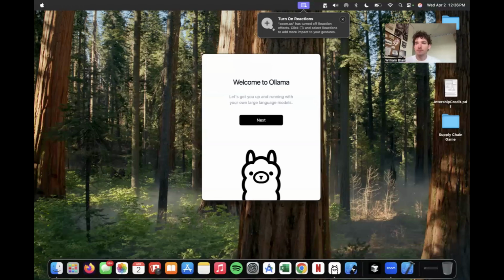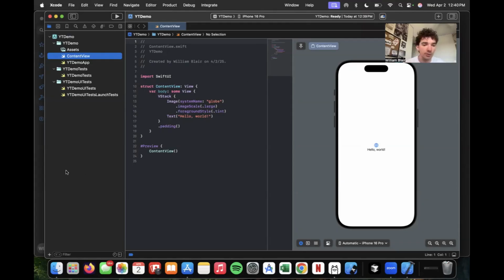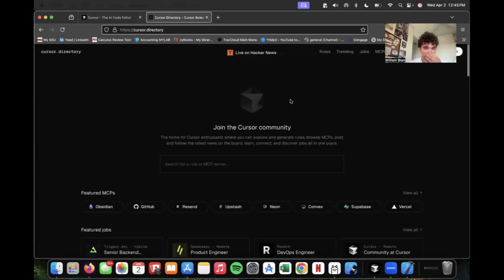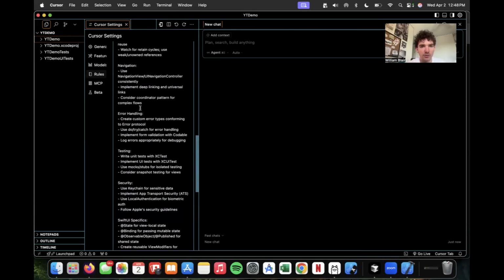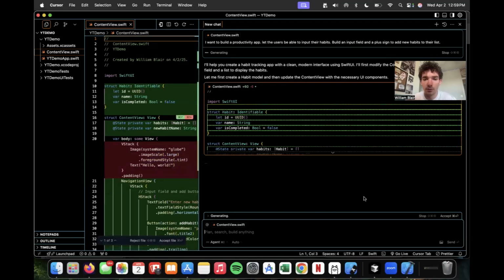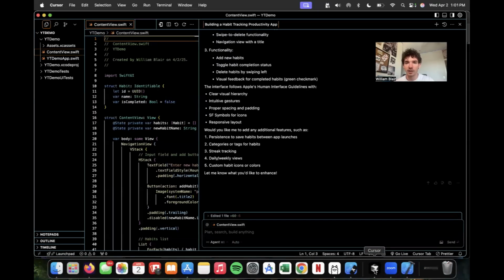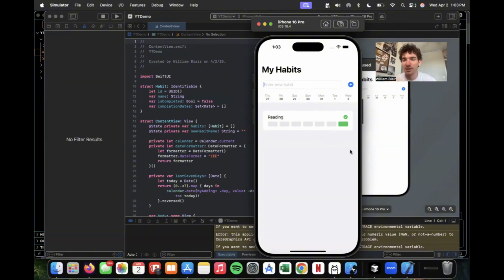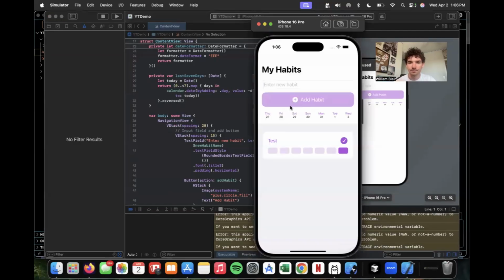How to Build iOS Apps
My custom cursor rules ⬇️

Code Style:
- Use Swift 5.9+ features; prefer structs over classes
- Follow protocol-oriented programming principles
- Use descriptive camelCase variables, PascalCase types
- Structure: controllers, views, models, extensions, helpers
- Follow Apple's Human Interface Guidelines

Swift Best Practices:
- Avoid force unwrapping (!); use if let/guard let
- Use Result type for error handling
- Leverage async/await over completion handlers
- Use property wrappers appropriately (@State, @Published)
- Apply guard for early returns and preconditions

UI Development:
- Use SwiftUI for modern interfaces; UIKit when necessary
- Implement responsive design with size classes
- Use SF Symbols for consistent iconography
- Support dynamic type and dark mode
- Handle safe areas properly on all devices

Architecture:
- Follow MVVM or coordinator pattern
- Use Combine for reactive programming
- CoreData for persistence, UserDefaults for simple storage
- Implement proper dependency injection

Performance:
- Lazy load resources not immediately needed
- Use background threads for heavy computations
- Profile with Instruments to identify bottlenecks
- Optimize table/collection views with cell reuse
- Watch for retain cycles; use weak/unowned references

Navigation:
- Use NavigationView/UINavigationController consistently
- Implement deep linking and universal links
- Consider coordinator pattern for complex flows

Error Handling:
- Create custom error types conforming to Error protocol
- Use do/try/catch for error handling
- Implement form validation with Codable
- Log errors appropriately for debugging

Testing:
- Write unit tests with XCTest
- Implement UI tests with XCUITest
- Use mocks/stubs for isolated testing
- Consider snapshot testing for views

Security:
- Use Keychain for sensitive data
- Implement App Transport Security (ATS)
- Use LocalAuthentication for biometric auth
- Follow Apple's security guidelines

SwiftUI Specifics:
- @State for view-local state
- @Binding for passing mutable state
- @ObservableObject/@Published for shared state
- Create reusable ViewModifiers for styling
- Implement custom animations for better UX

Optimization:
- Use app thinning and on-demand resources
- Optimize images with asset catalogs
- Implement proper caching strategies
- Monitor memory usage with Instruments

Documentation:
- Use /// for Swift documentation comments
- Document complex logic and public APIs
- Keep documentation updated with code changes